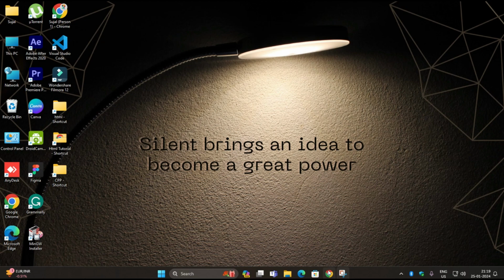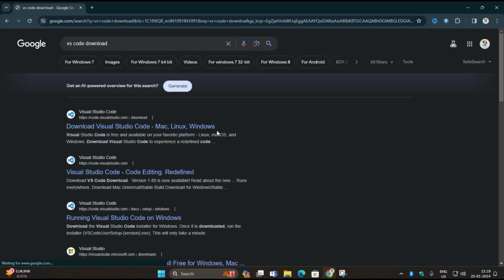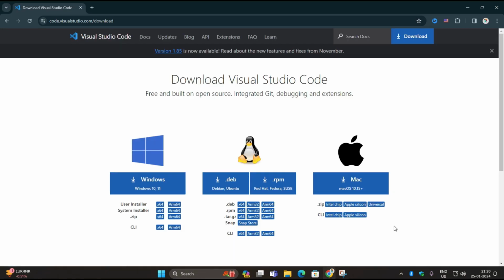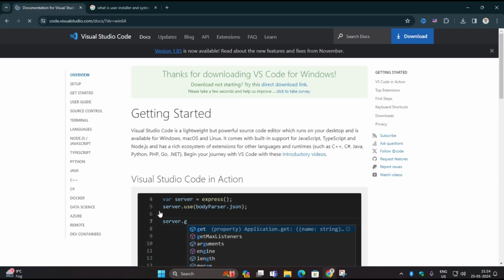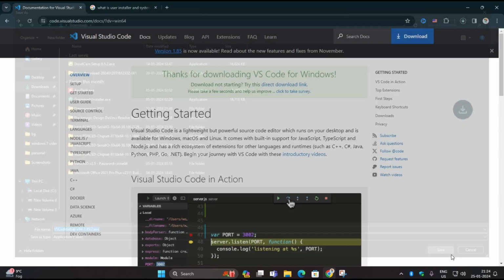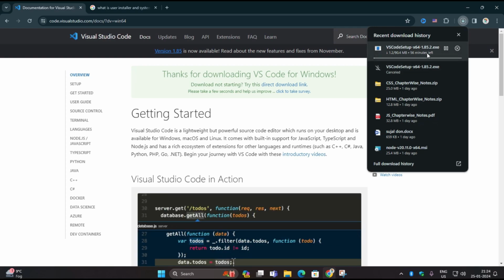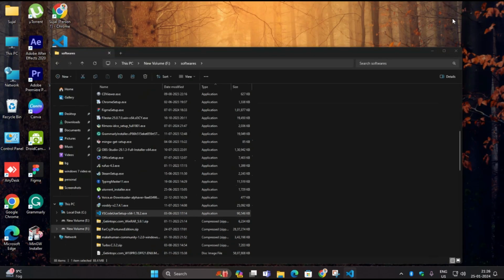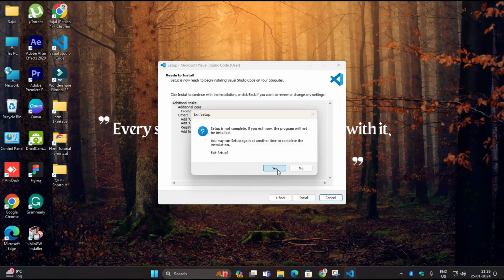How To Install Vs Code In Windows || Act On PC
🚀 Welcome back, amazing viewers! 🎥 In today's tutorial, we're diving into the exciting world of Visual Studio Code installation on Microsoft Windows! 💻✨ Why? Because I'm kicking off a fantastic HTML series followed by a CSS extravaganza, and I want you to join me on this coding adventure. 🌐

But wait, there's more! 📸 I'll be sharing not only tutorials but also showcasing mind-blowing projects with complete code breakdowns on YouTube. 🚧💡

In this step-by-step guide, I'll walk you through the seamless process of downloading VS Code for Windows. 🔗 From Chrome to installation, we've got it covered. Don't worry; I've made it super easy for you!

Theme I use in VS Code:-
Name: Dobri Next - Themes and Icons
Id: sldobri.bunker
Description: 23 colorful and meticulous dark theme and 2 Icons pack. 2 themes for Linux
Version: 1.1.6
Publisher: dobbbri

This is Provides Amazing Iconic icons for your file.

Ready to elevate your coding game? 🚀 Let's get started! Click on that first link, download the 64-bit system installer, and voila, you're on your way to unleashing the power of Visual Studio Code. 🚀💻

Already a coding whiz? 🎬✨ Until then, take care, happy coding, and goodbye! 👋🌟

Extension Required for WebDev:-
Name: Live Server
Id: ritwickdey.LiveServer
D(Provides you the feature for showing the live preview of your file)

Name: Auto-Save on Window Change
Id: mcright.auto-save
Description: Auto-Save files by switching between windows,, no need to close and run live server again and again or save everytime top see preview.)

Name: Prettier - Code formatter
Id: esbenp.prettier-vscode
Description: Code formatter using prettier. It Automatically assembles your code, so that it does not look bad or untidy. presents your code in well manner way.